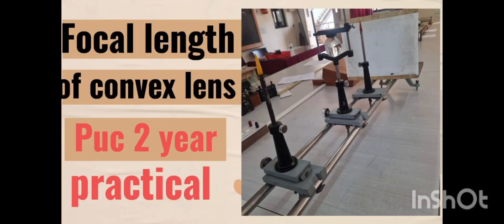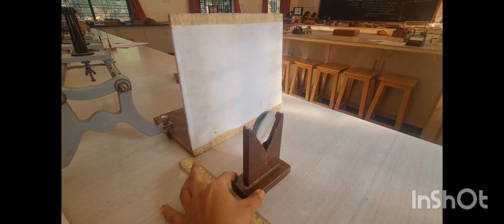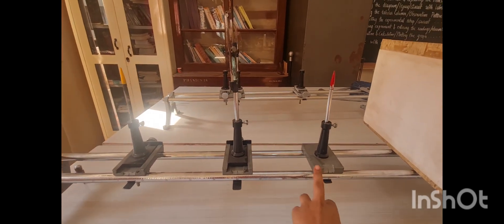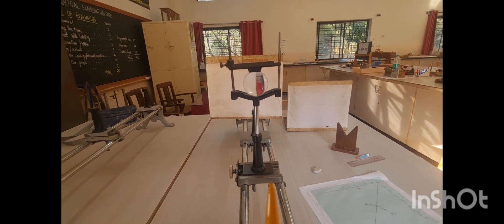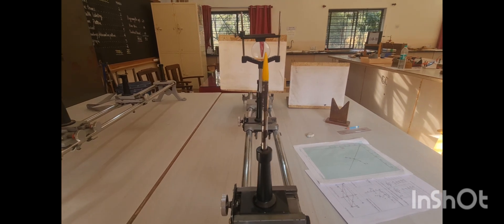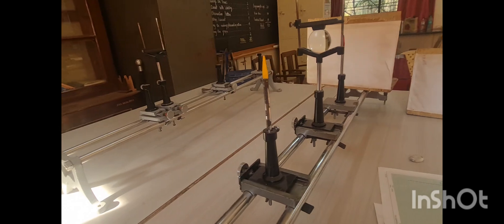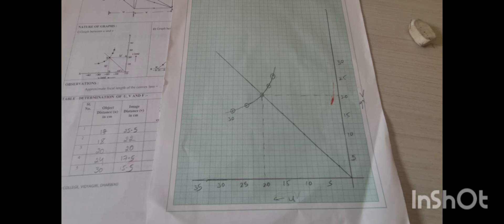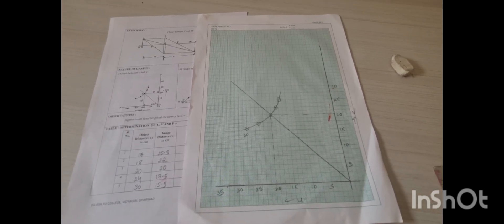Focal length of a convex lens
Focal length of a Convex Lens @JSSRSHPHYSICS